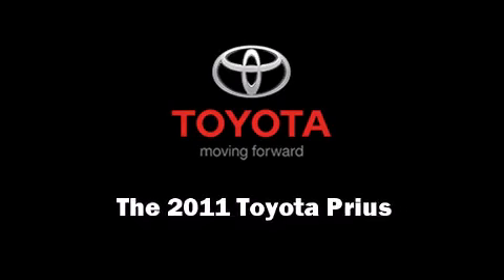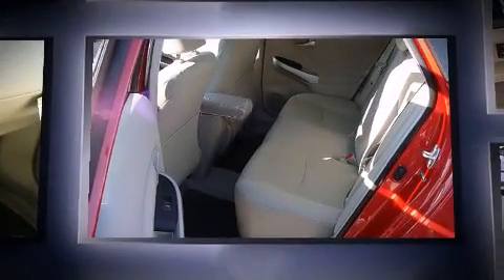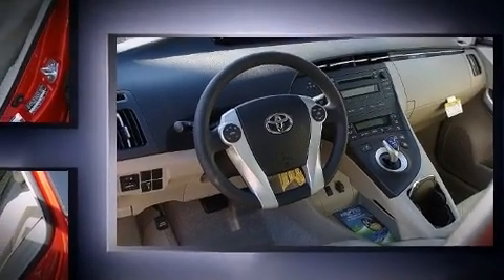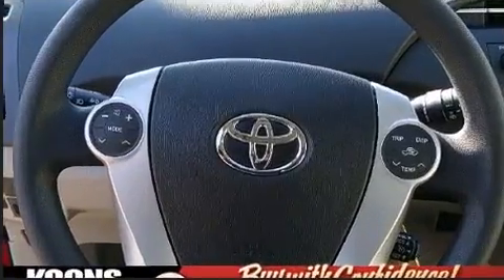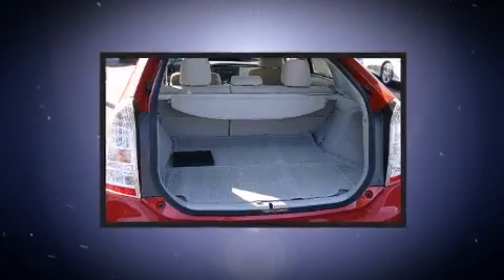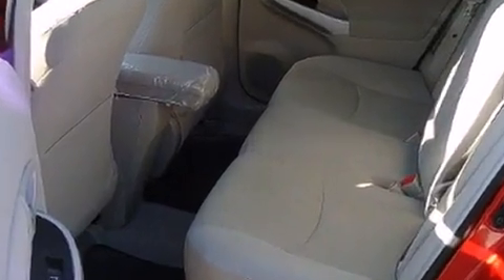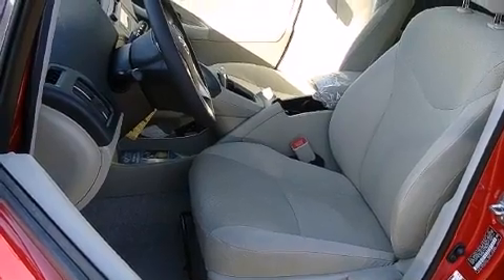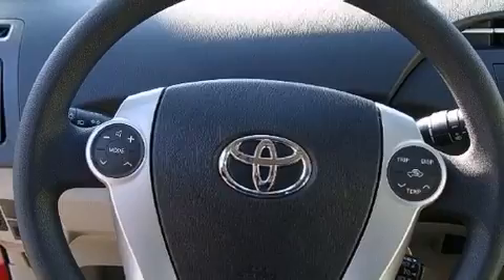2011 Toyota Prius Two in Vienna, VA 22182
Outstanding design defines the 2011 Toyota Prius. Smooth gearshifts are achieved thanks to the 1.8 liter 4 cylinder engine, and for added security, dynamic Stability Control supplements the drivetrain. Toyota prioritized practicality, efficiency, and style by including: a trip computer, an outside temperature display, front bucket seats, tilt steering wheel, power door mirrors and heated door mirrors, an overhead console, and remote keyless entry. Storage solutions are integrated throughout the interior, demonstrating thoughtful attention to detail Premium sound drives 6 speakers, providing you and your passengers a sensational audio experience. Toyota also prioritized safety and security by including: head curtain airbags, front SIDE impact airbags, traction control, anti-whiplash front head restraints, a panic alarm, and 4 wheel disc brakes with ABS. Brake assist technology provides extra pressure when applying the brakes. We pride ourselves in consistently exceeding our customer's expectations. Please don't hesitate to give us a call.